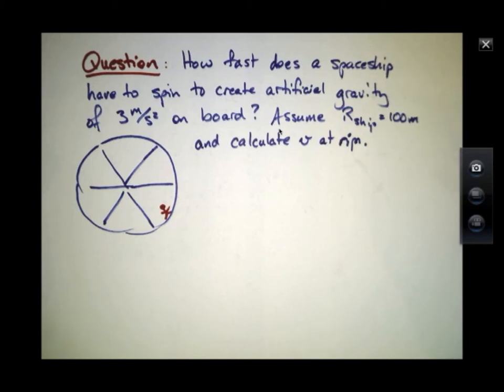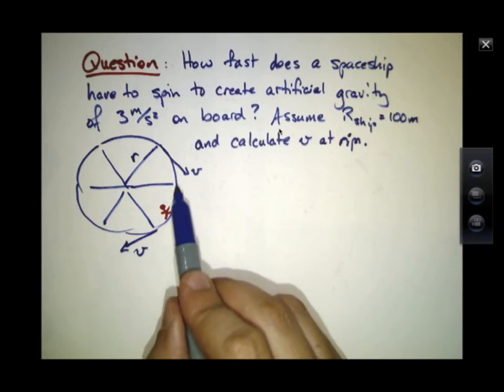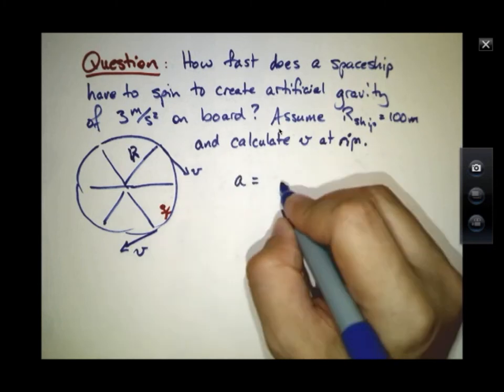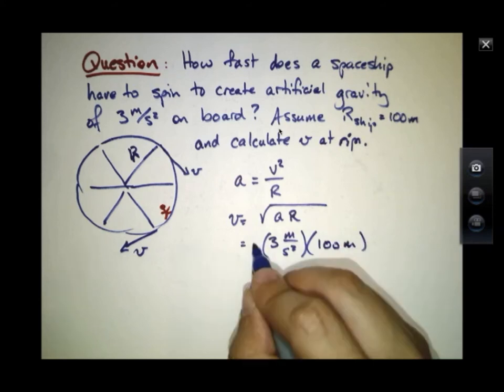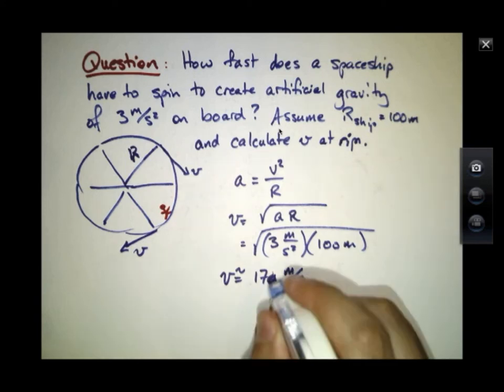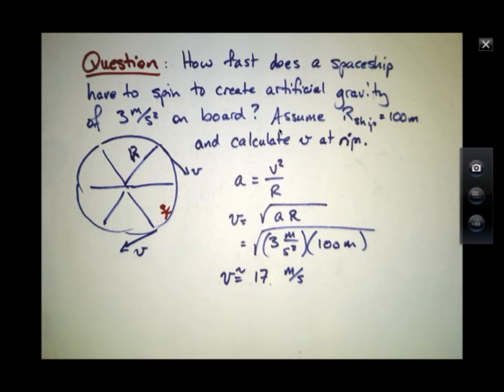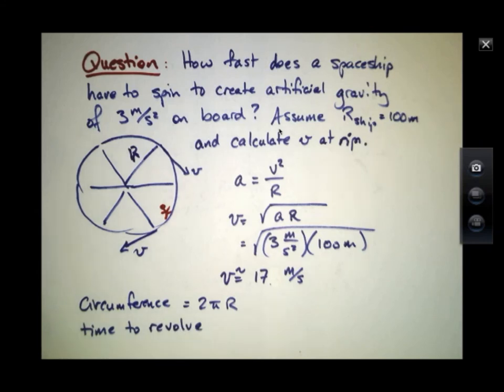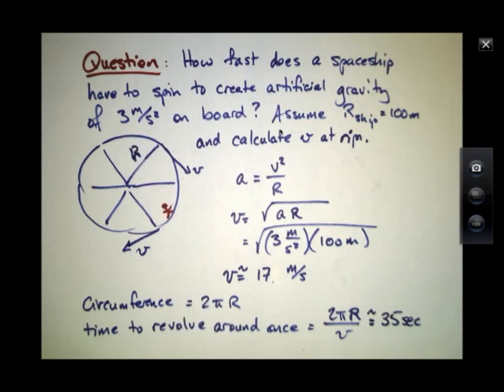Kinematics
23. Space ship from 2001 part 2